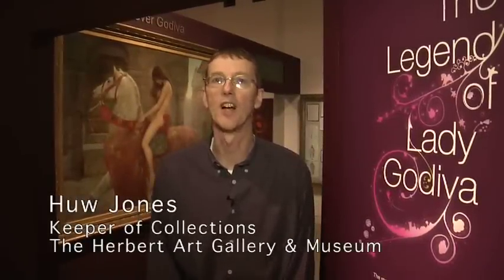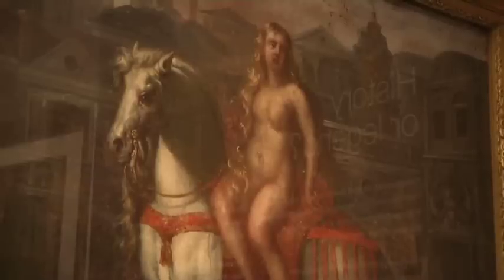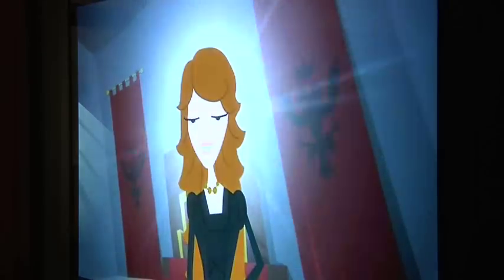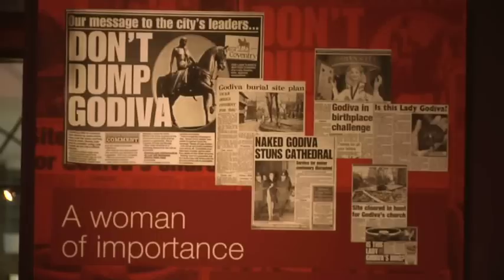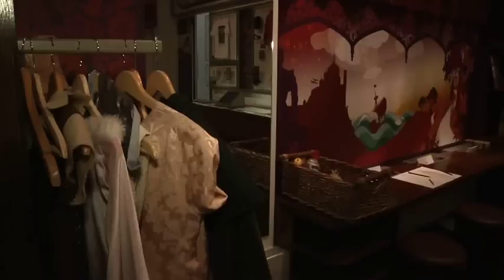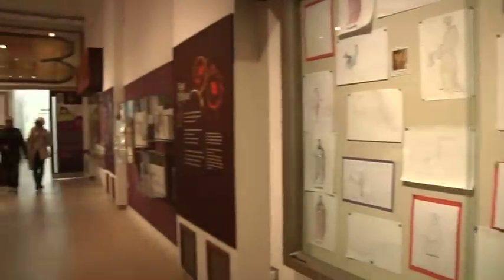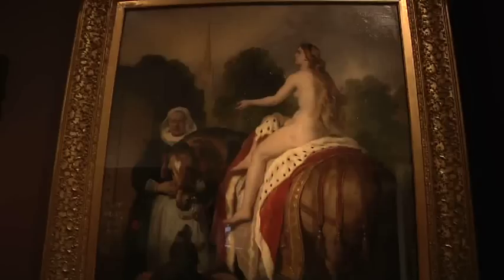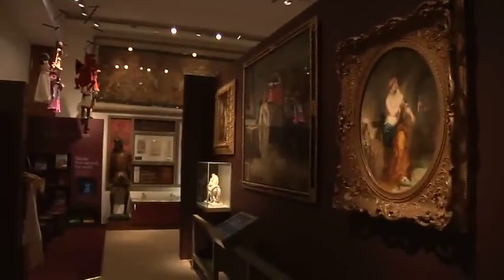Discover Godiva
Lady Godiva is one of the most famous people from Coventry's history.

This gallery shows how Godiva's legacy has survived to the present and looks at the historical Godiva. The gallery displays objects from the many Godiva processions that have taken place in Coventry over the years and features works from our art collection inspired by the Godiva story.